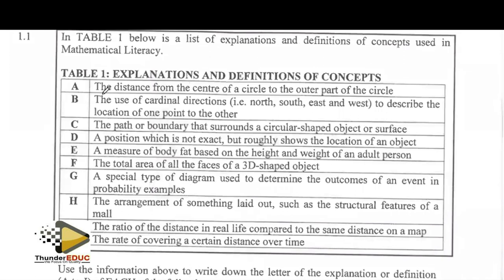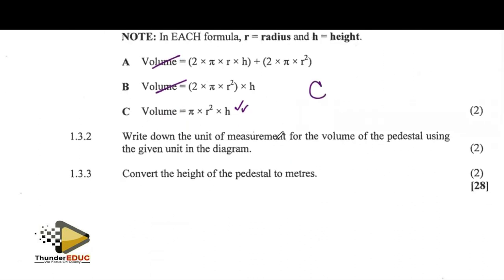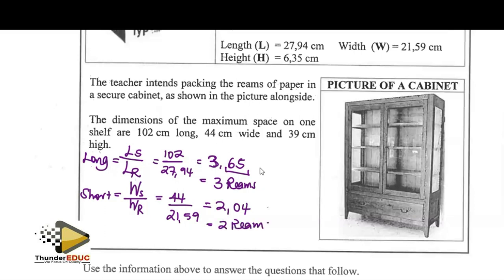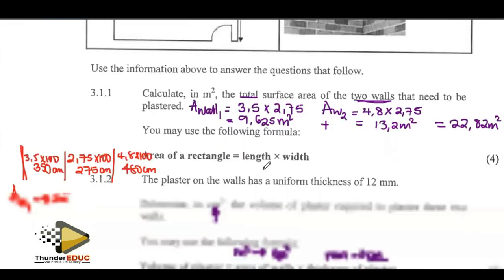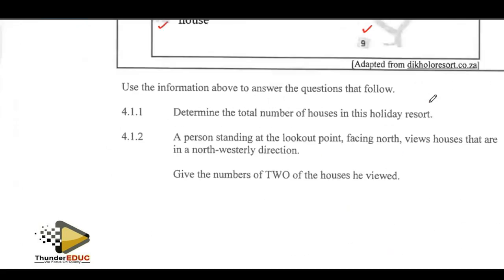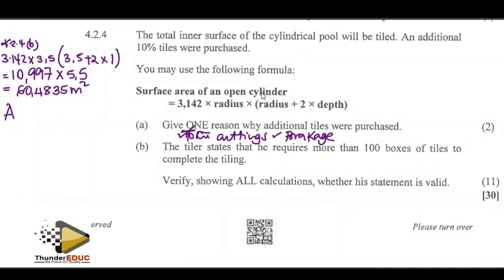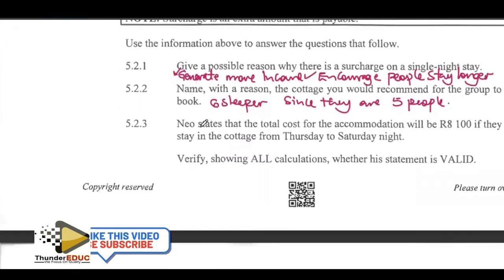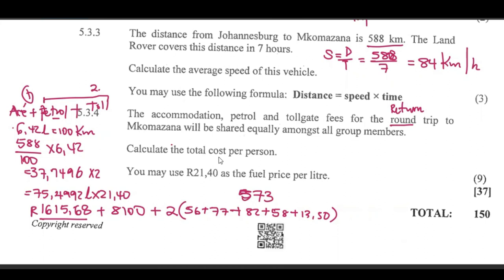2023 FINAL PAPER 2: MATHEMATICAL LITERACY PAPER 2 : THUNDEREDUC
2023 FINAL PAPER 2: MATHEMATICAL LITERACY PAPER 2 : THUNDEREDUC